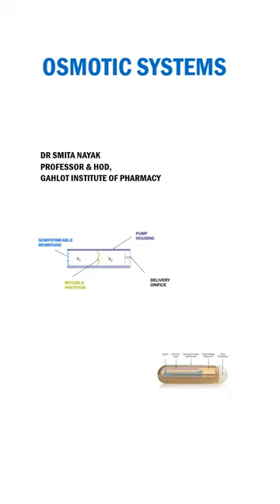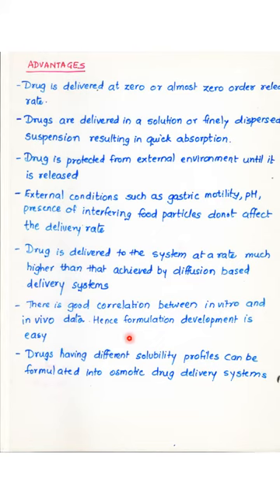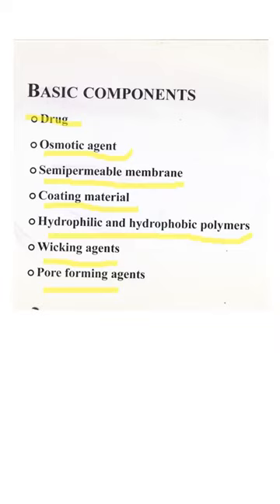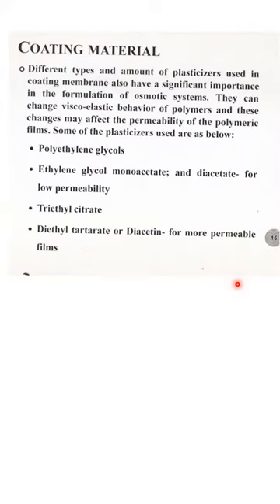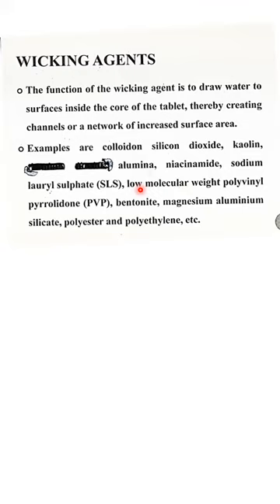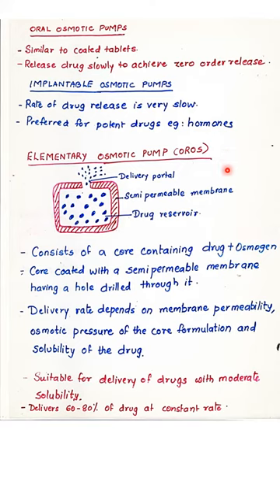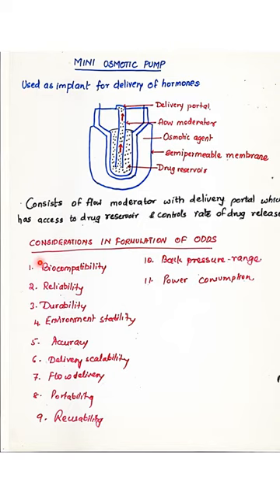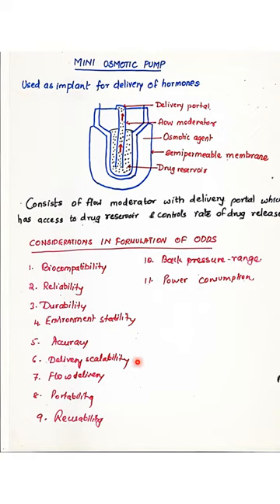OSmoticDDS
Overview of Osmotic Drug delivery